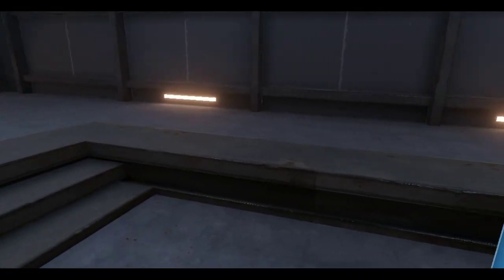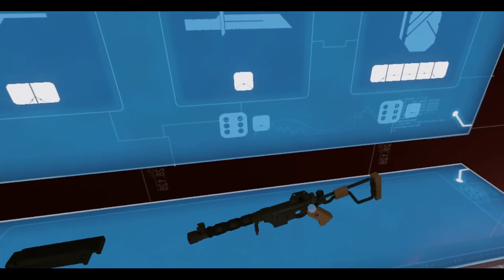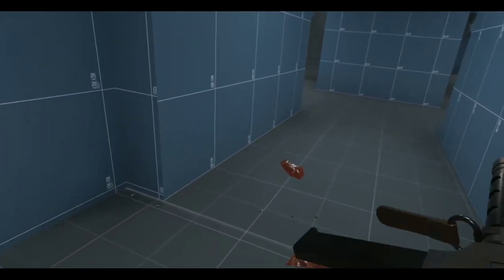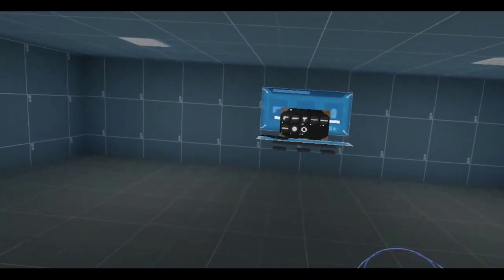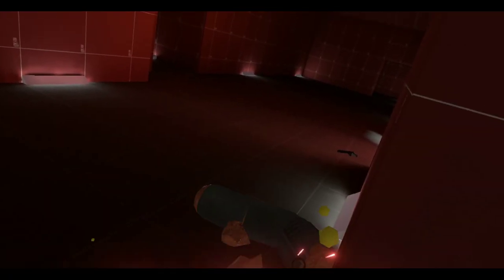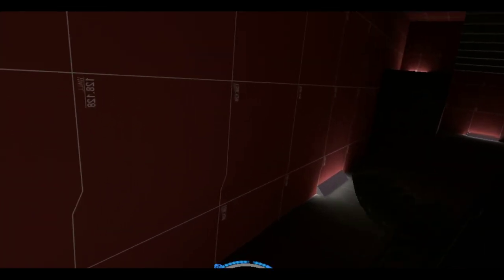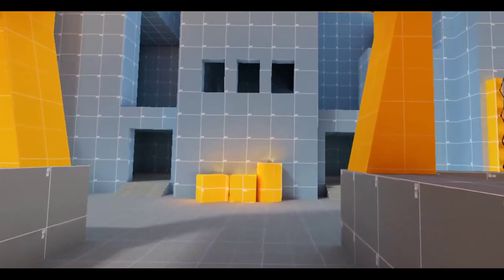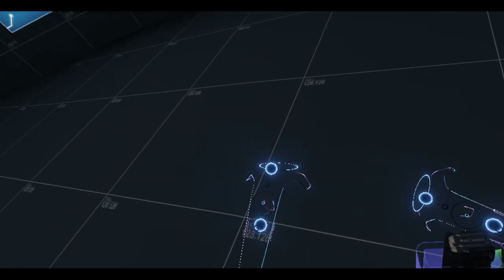Hot Dogs, Horseshoes & Hand Grenades (HTC Vive): 2Fort Custom Map Updated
The 2Fort custom map was updated recently, so I decided to see what was changed from the initial time I played it. A lot of detail was added to the map, and it looks good! I kinda dig the dev textures, reminds me of some classic Team Fortress 2 maps back in the day, but I think a lot of people would like it if it were textured. Also, this map finally got a proper release on NexusMods, so now I will share the link!

00:00:00 - Video Start
00:02:13 - Take And Hold Start
00:04:04 - Clearing: Supply 1A
00:04:31 - Buying: Bergmann No.5 Carbine
00:05:04 - Clearing: Hold 1
00:05:33 - Taking: Hold 1
00:07:51 - Clearing: Supply 2A
00:08:04 - Buying: Bushranger's Boon
00:11:21 - Clearing: Hold 2
00:11:53 - Clearing: Supply 2B
00:12:19 - Buying: DesertEagle357
00:12:59 - Taking: Hold 2
00:16:04 - Clearing: Supply 3A & Hold 3
00:18:47 - Clearing: Supply 3B
00:20:42 - Buying: FiveSeven/vz.58-V
00:23:07 - Taking: Hold 3
00:27:05 - Clearing: Supply 4A
00:27:47 - Buying: MP5-Wood/MP40/Bren 807/Mk.2 Grenade
00:32:18 - Clearing: Supply 4B
00:38:12 - Clearing: Hold 4
00:39:31 - Taking: Hold 4
00:44:43 - Clearing: Supply 5A
00:45:25 - Buying: LeeEnfield JungleCarbine/M249/USPMatch45/PPSh-41
00:50:29 - Clearing: Hold 5
00:52:22 - Clearing: Supply 5B
00:52:55 - Bought: Bullet Boost Powerup
00:56:44 - Taking: Hold 5
01:00:52 - Take And Hold Finish